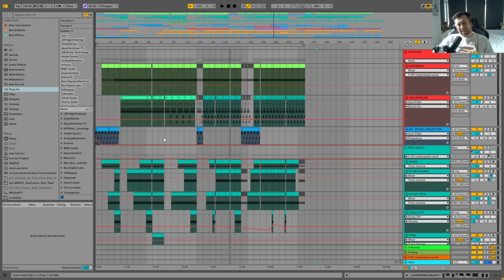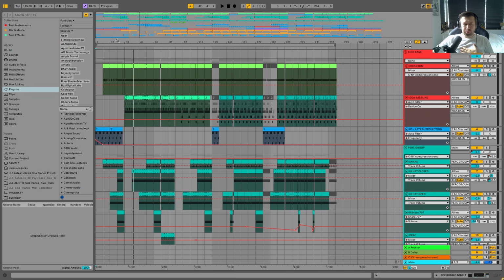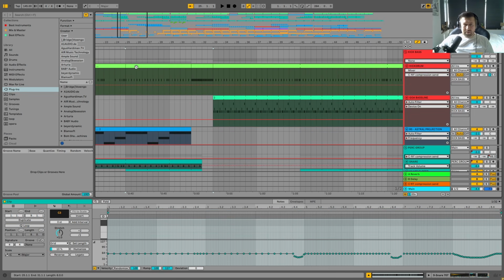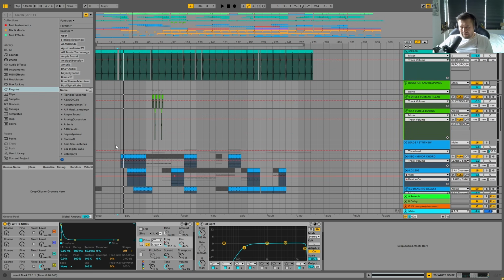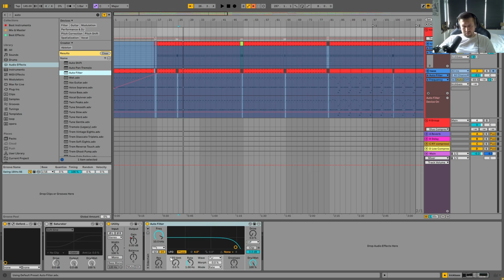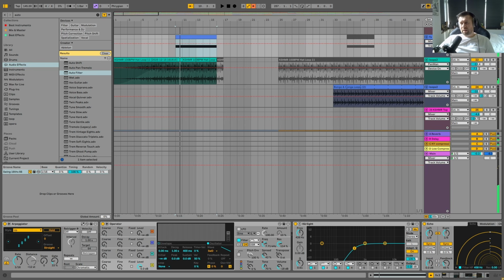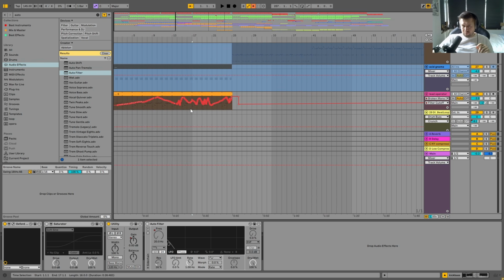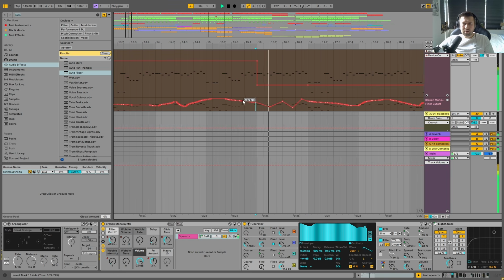Goa Trance Arrangement: My Intro & Outro Formula (13 Years of Experience)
In this video, I show you the intro and outro formula I've been using in my Goa Trance productions for over 13 years.

You'll learn how to create engaging intros, smooth transitions, and professional outros that make your tracks sound more complete and DJ-friendly. I also break down real examples from my own unreleased Goa Trance tracks and explain the techniques behind them.